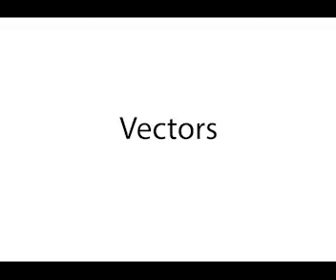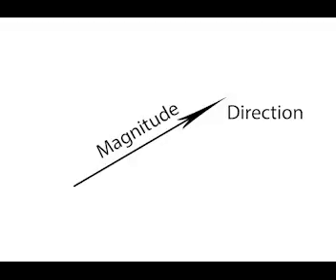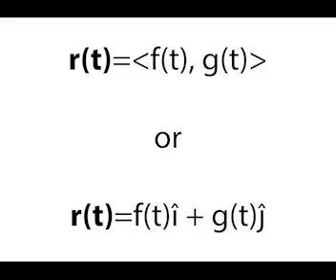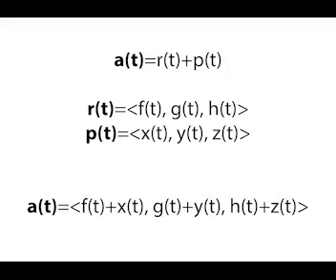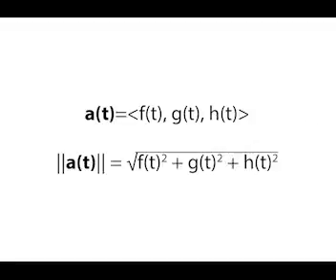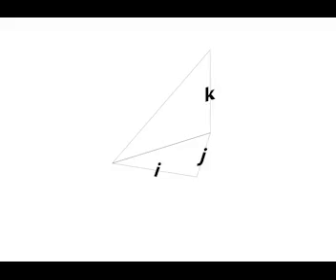13.1 Vector Functions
Steven Hausman's chapter review video for Mr. Farrar's period 3 AP Calculus BC class.